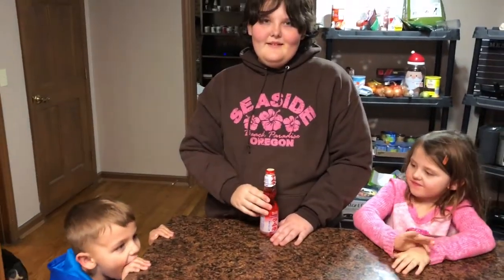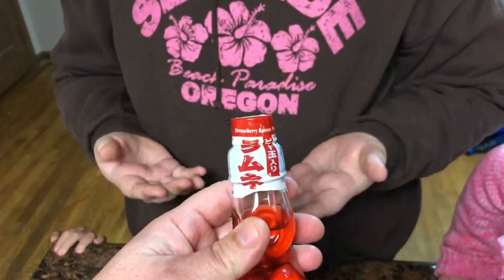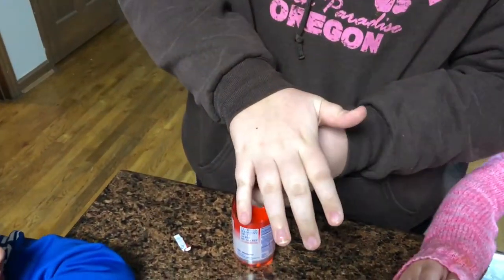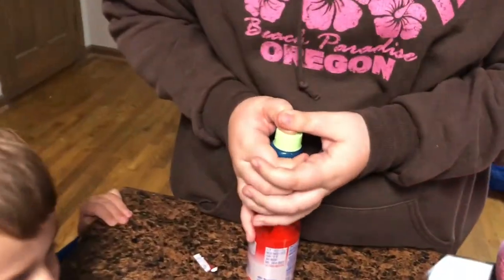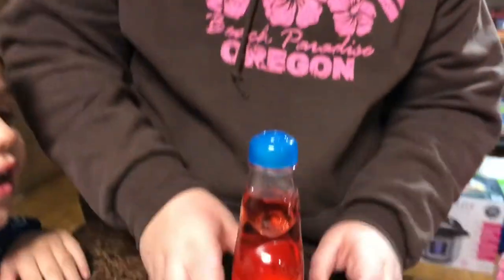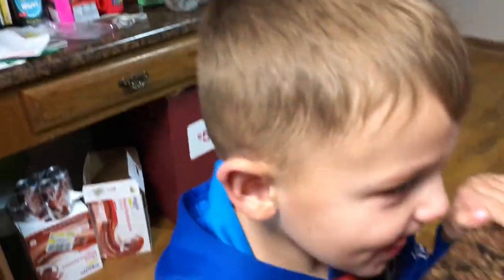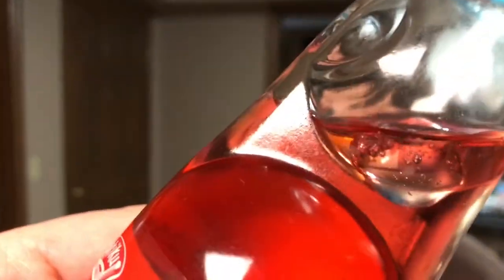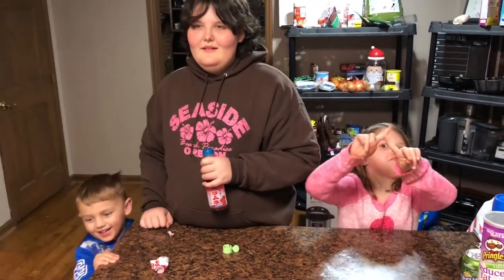We try Japanese Soda Pop with a Marble in it called Ramune (Bubble Pop in Ohio) | Adventure Kids TV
We found a very unique soda pop from Japan with a marble holding in the soda.  In Ohio this is called "Bubble Pop" or "Marble Soda", but the real name is Ramune.

Ramune is widely known for the distinctive design of its bottle, often called Codd-neck bottles after the inventor, Hiram Codd. They are made of glass and sealed with a marble; the codd head is held in place by the pressure of the carbonation in the drink. To open the bottle, a device to push the marble inward is provided. The marble is pushed inside the neck of the bottle where it rattles around while drinking. Therefore, the drinks are sometimes called "marble soda" outside Japan. While the Codd-neck bottle was once commonly used for carbonated drinks, today Ramune is one of its very few users.

People trying Ramune for the first time sometimes find it difficult to drink, as it takes practice to learn to stop the marble from blocking the flow. In one version of the bottle introduced in 2006, little slots were added to the cap where the marble was originally held. This prevented the flow from obstruction if the marble falls back into the cap. Ramune is also available in plastic PET bottles and cans.

Ramune is one of the modern symbols of summer in Japan and is widely consumed during warm festival days and nights. Empty bottles are usually collected for recycling at stalls where it is sold.

--- ABOUT Adventure Kids TV ---
Welcome to Adventure Kids TV, a YouTube family reality TV channel!  Take a look around Adventure Kids TV channel and you'll find lots of fun, family friendly videos for kids of all ages.  Our videos are designed to help kids explore, teach them imaginative play, learn social skills, play games, review fun kids toys, and overall good family fun.  This was started by our daughter Kennadee who loved watching other kids on YouTube like Hobby Kids, Ryans Toys Review, Doh Much Fun, Evan Tube HD and many others (make sure and check out all of those channels also for great kid videos).  It didn't take long for her younger brother to join in.  Adventure Kids TV produces safe family friendly kid shows that you can trust - with a new Adventure Kids TV video posted every week.  Today we do toy reviews, visit fun places, open surprise eggs and blind bags, play I Spy, review apps, and we even eat some pretty crazy stuff in our taste test challenges.  Our family is made up of Adventure Kennadee, Adventure Cameron, Adventure Dad, Adventure Mom, and Adventure Dogs Shiloh and Amsterdam. We love sharing fun educational learning and our family’s fun adventures.